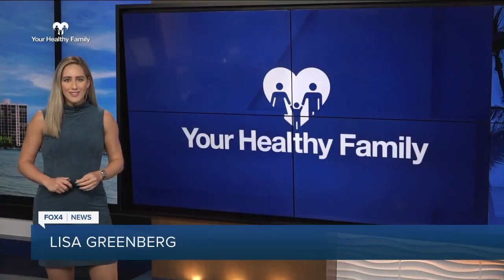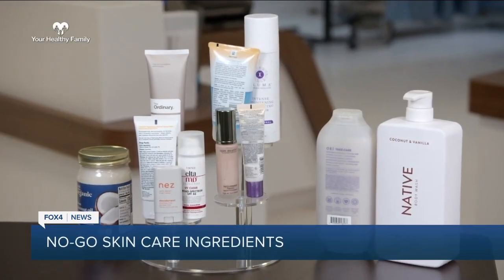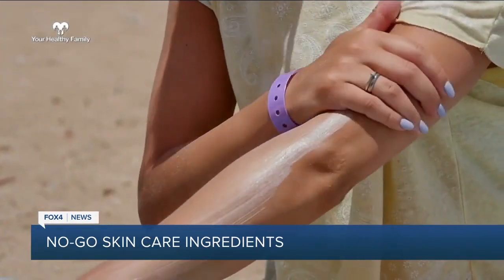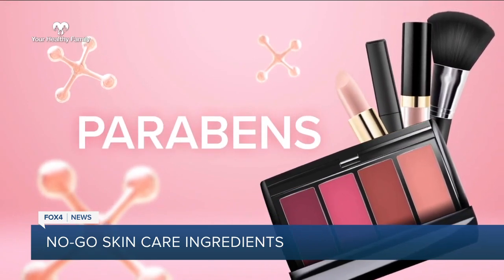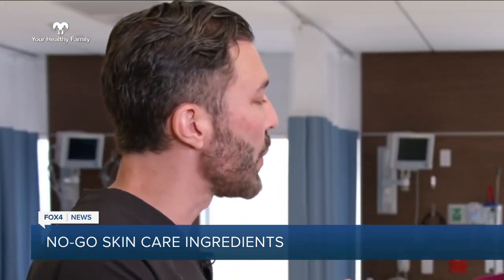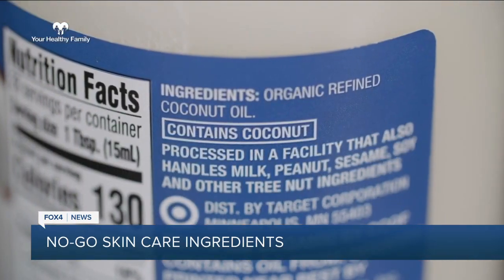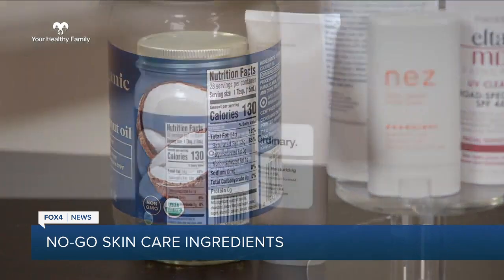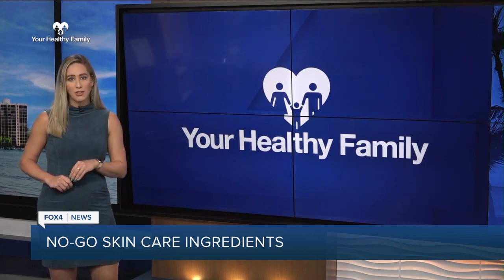Your Healthy Family: Skin care ingredients to avoid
Your skin care regimen is key to having healthy, radiant skin. But a skin care expert says there are some ingredients you need to avoid.